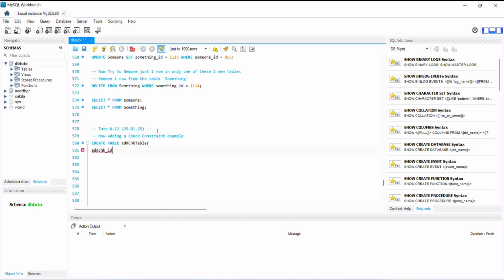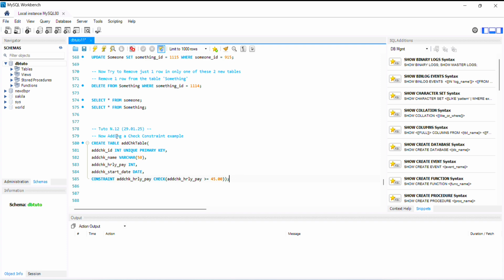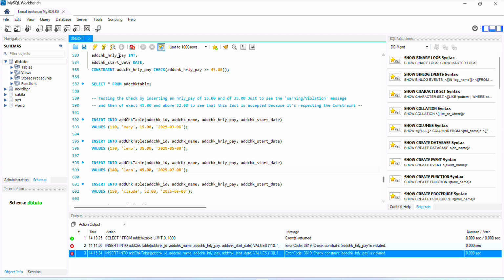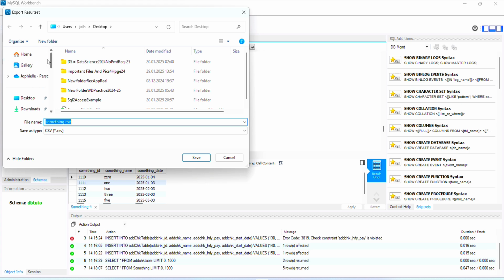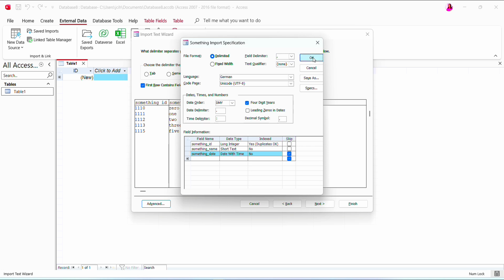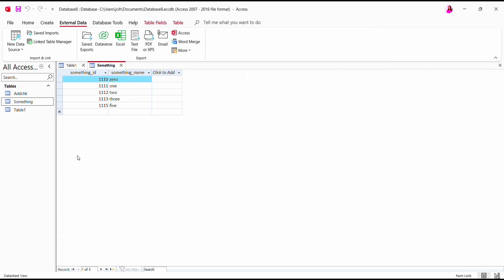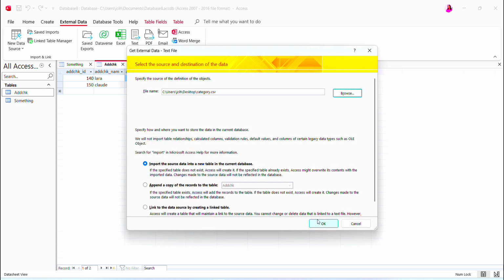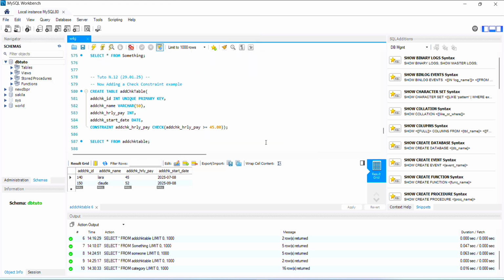IT E-Learn. Tutor. MySQL Workbench Pt.12(Add Check CONSTRAINT & Export SQL File/Tables to MS Access)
Welcome to another training on MySQL Workbench, this is Pt.12(Final Part)
So far, so good, in the previous tutorials, we could already practice so much.
For example, last week, we could do the SET ON DELETE NULL OR\AND ON DELETE CASCADE.
Now let’s go back to our database to Add a Check CONSTRAINT & to see how to Export an SQL File/Tables to Microsoft Access

If you'd like to work with my complete database: w4g.sql(free)